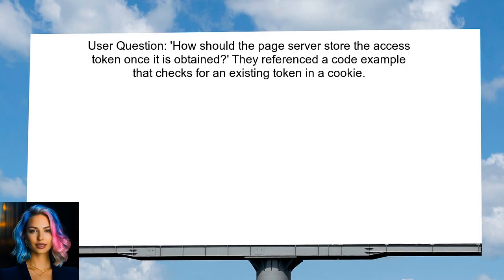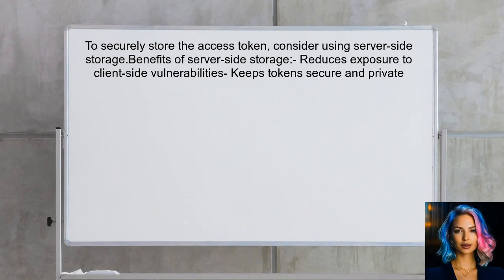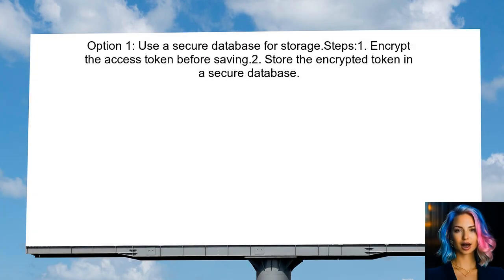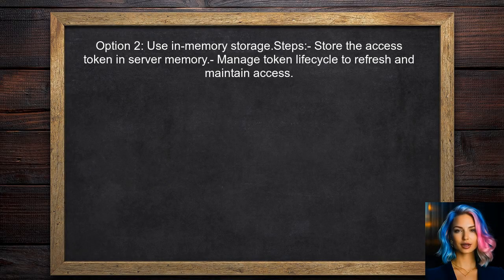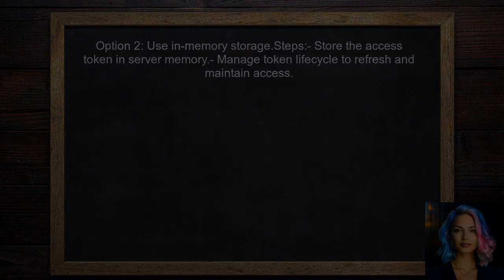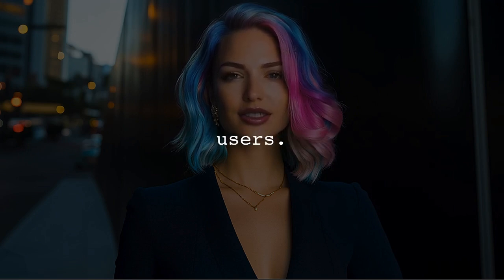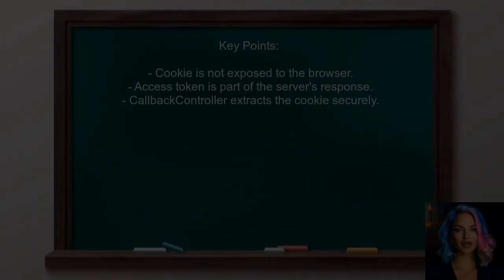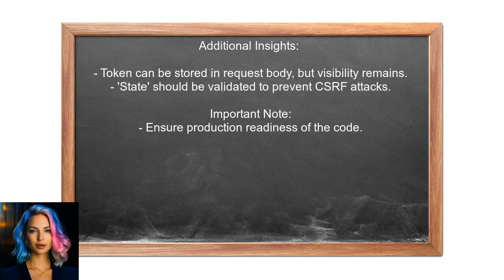How to Securely Store OAuth 2 Access Tokens: Best Practices Explained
In today's digital landscape, securing access tokens is crucial for protecting sensitive user data and maintaining the integrity of your applications. In this video, we will explore the best practices for securely storing OAuth 2 access tokens, ensuring that your authentication process remains robust against potential threats. Join us as we delve into effective strategies and techniques to safeguard your tokens and enhance your application's security posture.

Today's Topic: How to Securely Store OAuth 2 Access Tokens: Best Practices Explained

Related to